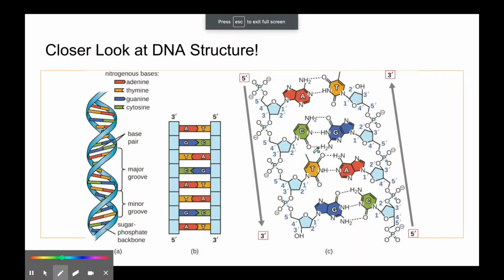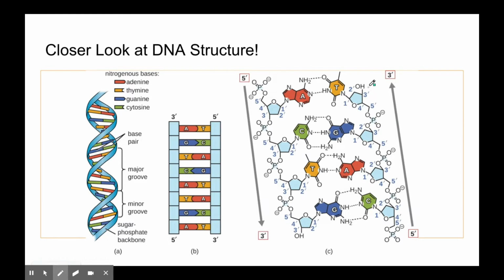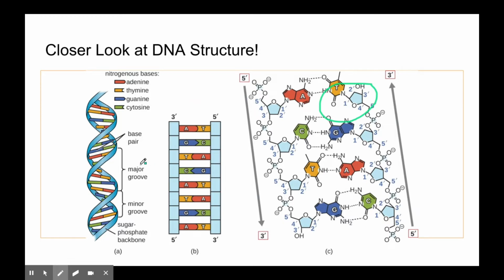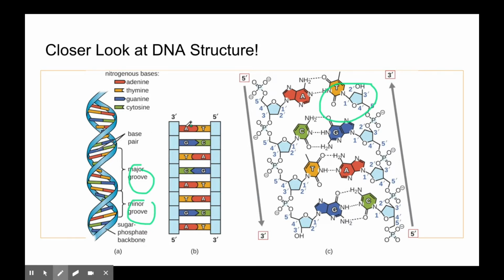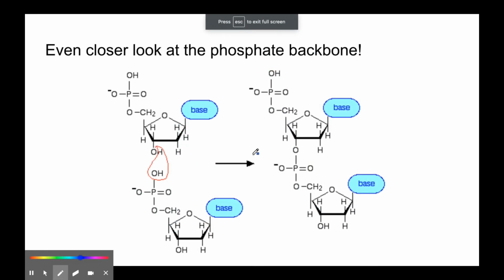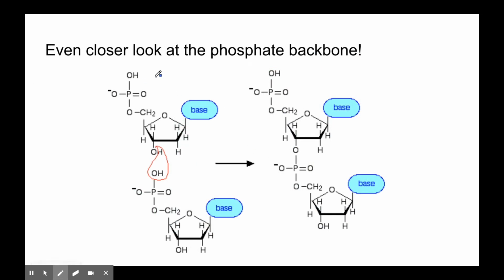GN 311 Video 4: DNA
Lumen Learning. (2016). Structure and Function of DNA.

ChemGuide. (2016). Structure of DNA.